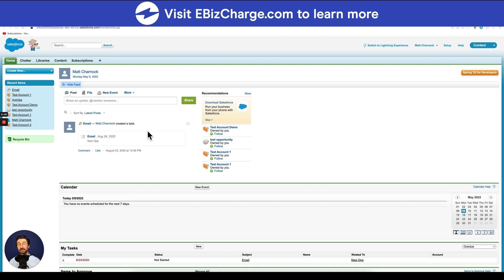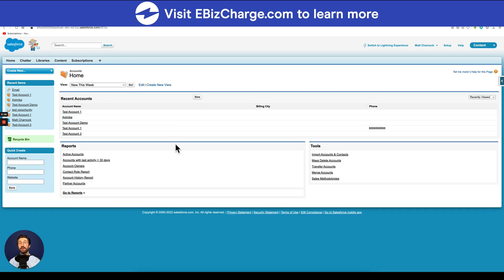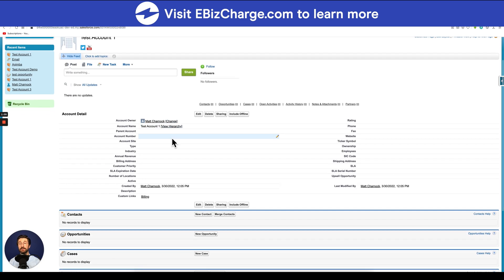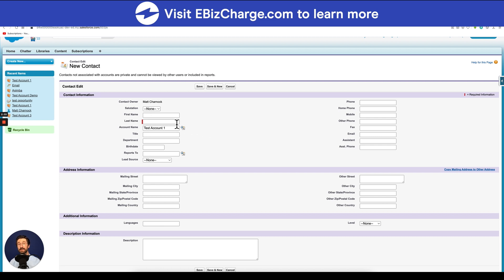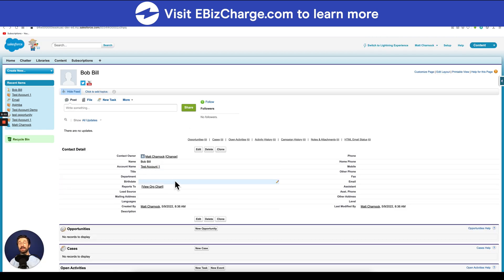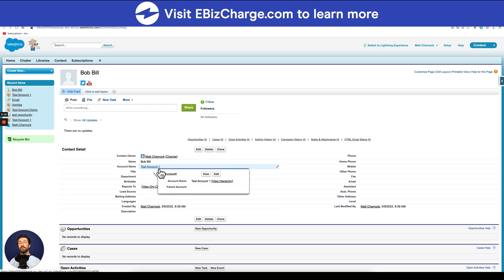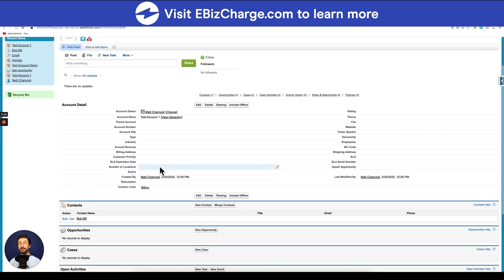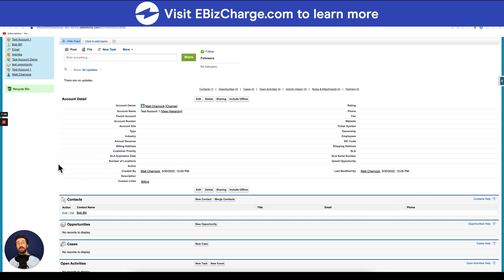How to Create a Contact in Salesforce: 2 Minute Tutorial!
👤 Contacts are individuals associated with accounts, which represent the organizations you're selling to. Click "New Contact," fill in the necessary information like first and last names, and hit "Save." Once saved, you’ll see the contact listed under the account. You can add multiple contacts to the same account.

Discover the #1 integrated payment platform with EBizCharge.